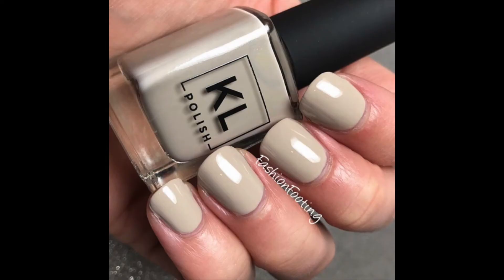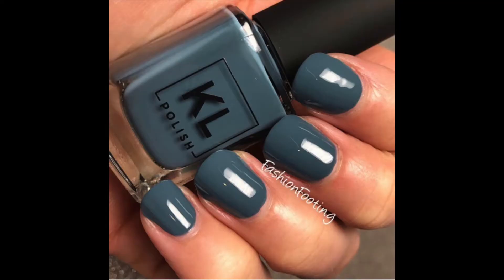KL Polish 70s Vibes Collection | Fashion Footing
Products Mentioned:
- Wishbone
- Mozart
- Cozy In There?
- Chloe
- Princess Penny
- Prince Cornelious

Eyes:
- Eyeshadow: Bad Habit Inferno Palette
- Mascara: Tarina Tarantino Mascara
- Blush: Too Faced Love Flush Your Love Is King
- Lips: Revlon Kissable Balm Stain
- Nails: Nekkid. Shameful.